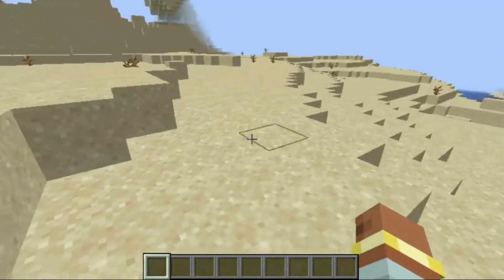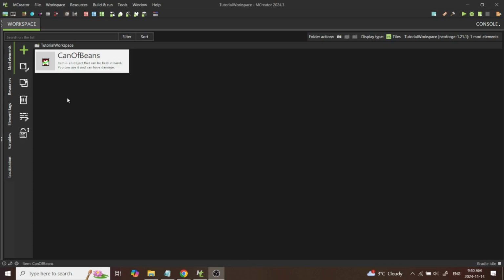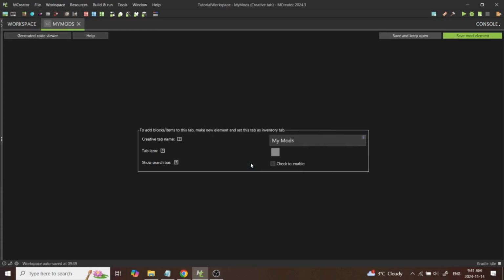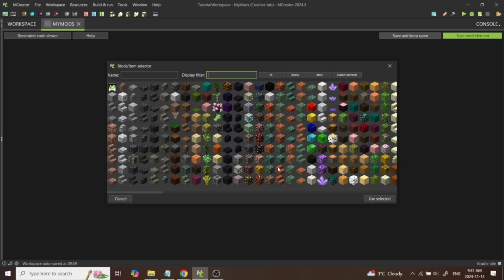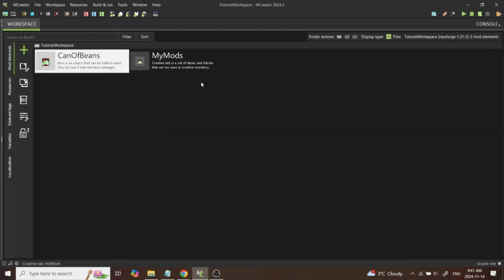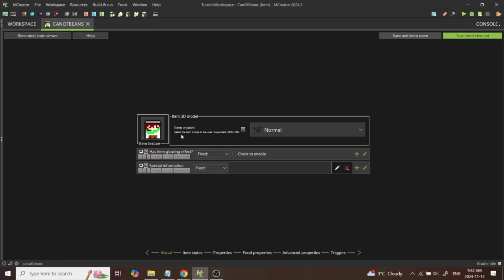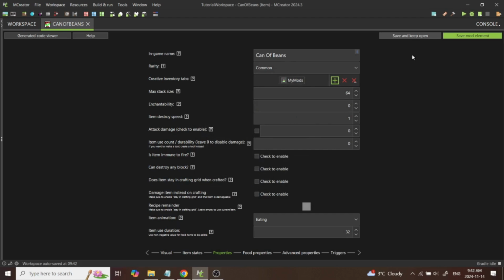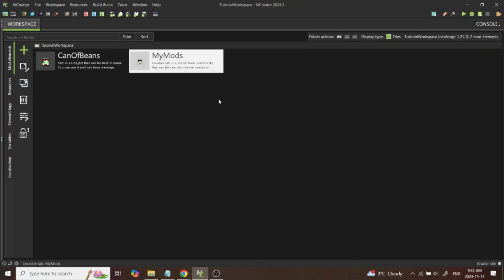MCreator 2024.3: Creative Inventory Tab Tutorial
-- Chapters --
0:00 Intro
0:29 Tutorial